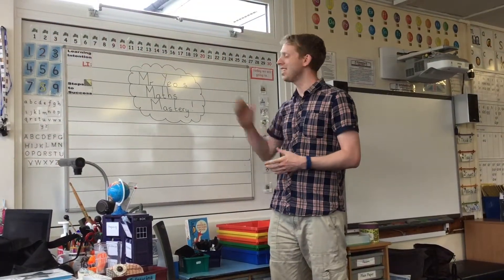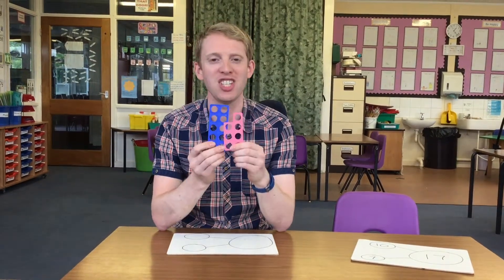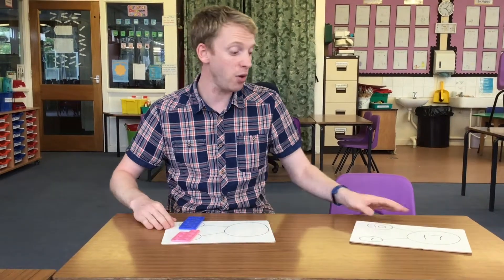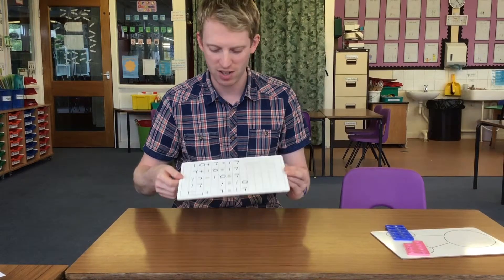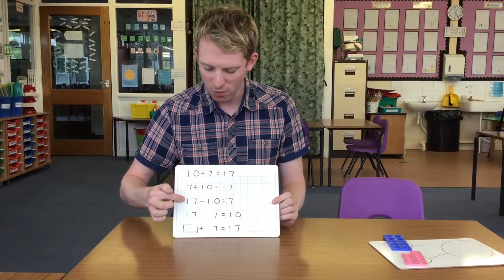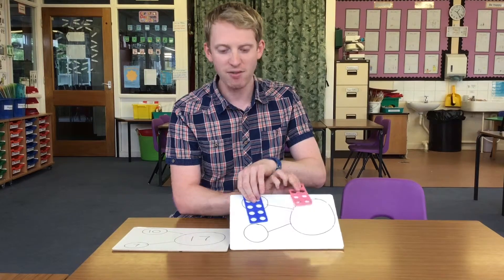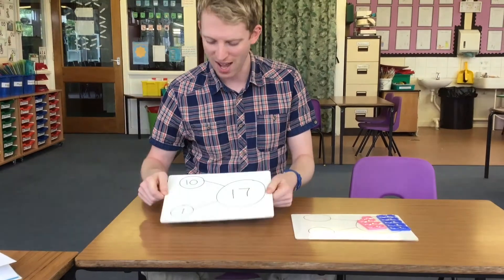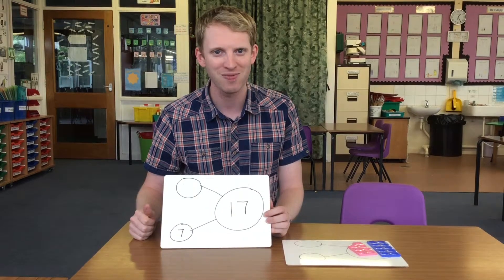02 Part Part Whole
Showing you how the part part whole model can be used to partition as well as add and subtract